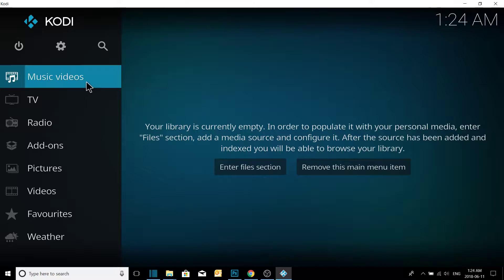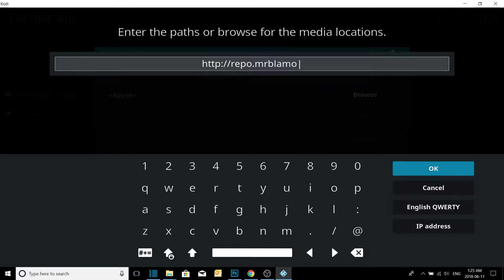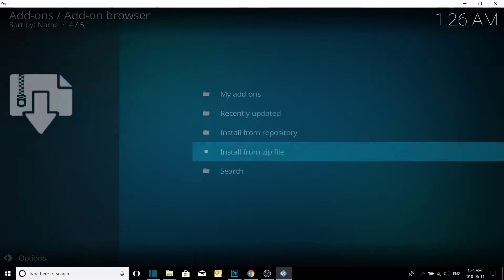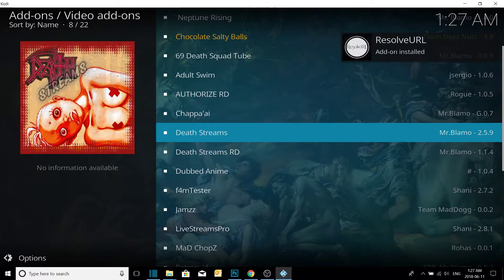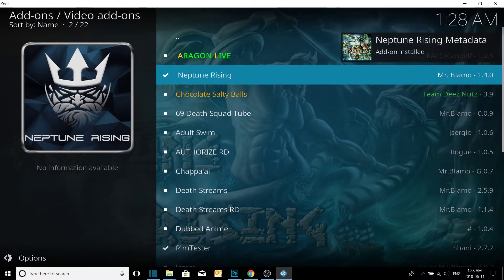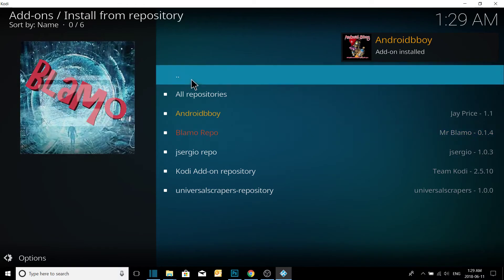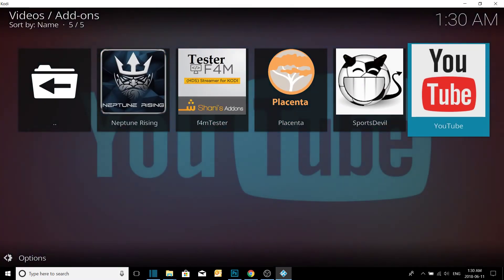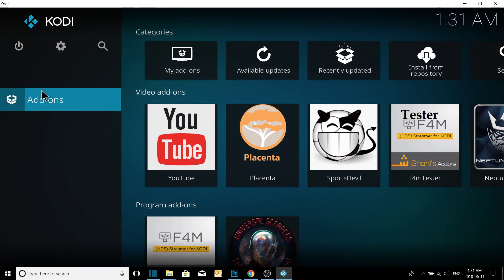HOW TO: Install Movie Apps into Kodi. (Placenta, Neptune Rising, Sportsdevil - MrBlamo Repo)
-How to install the MrBlamo repository, Placenta, Neptune Rising and Sportsdevil. All from a fresh install of Kodi 17.6 with nothing in it.

(type it in exactly like this)